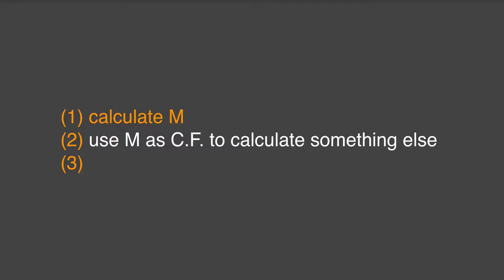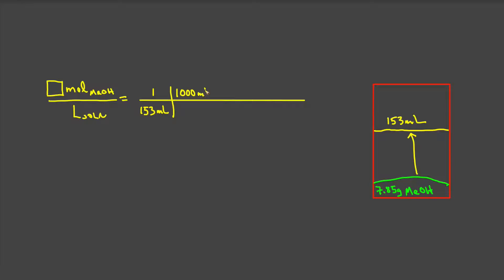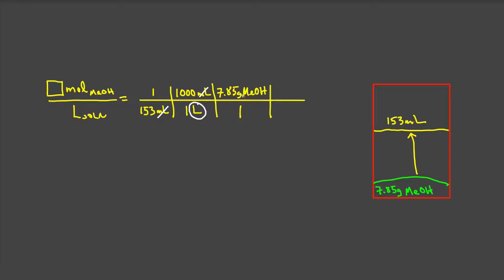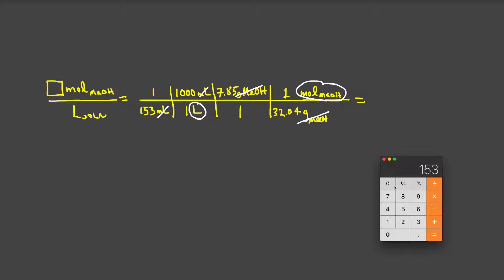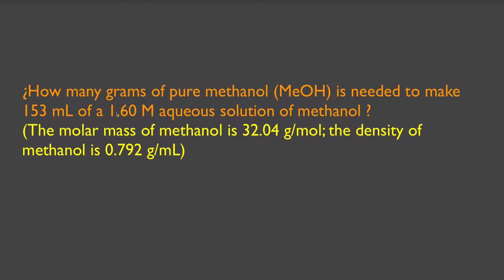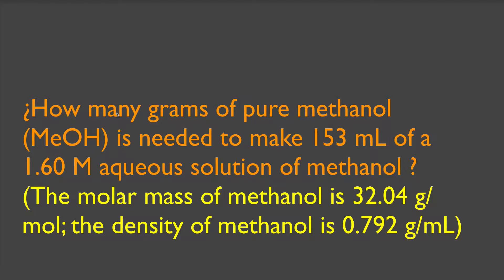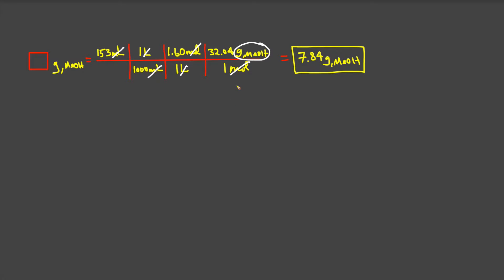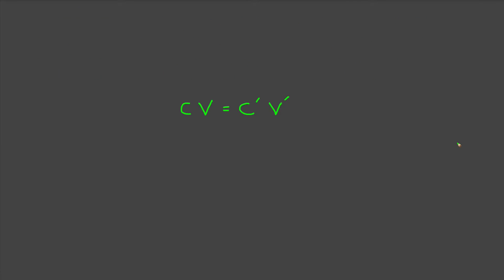15.01 MOLARITY 01 | Three Types of Molarity Problems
Three general classes of molarity problems are introduced. (1) Calculate M, (2) use M as a conversion factor to calculate something else, and (3) concentration/dilution problems. An example of each type of Molarity problem is worked.